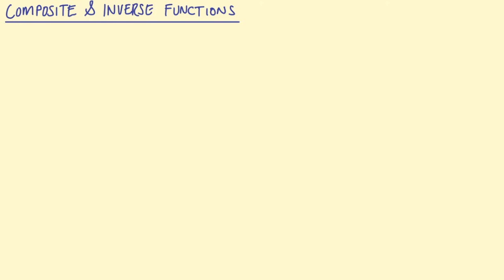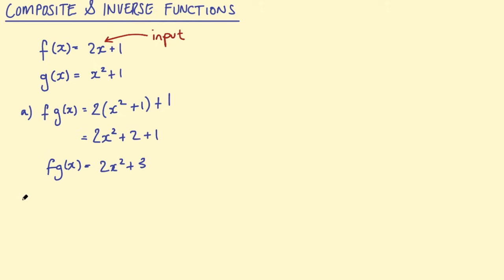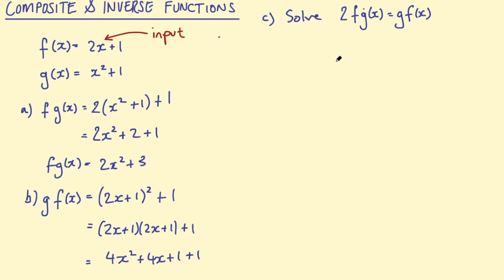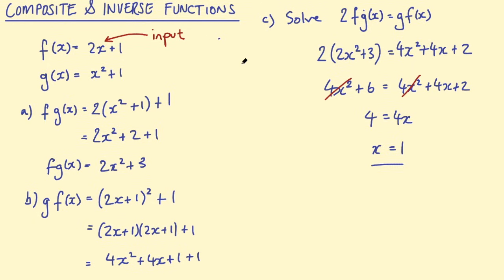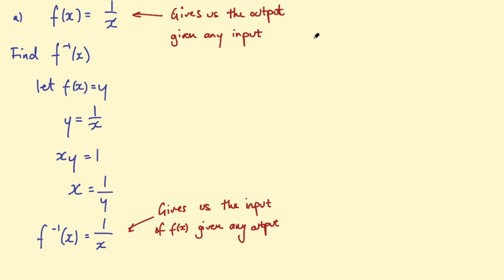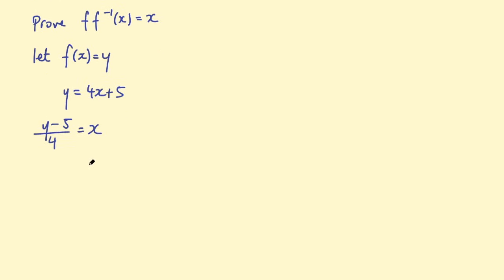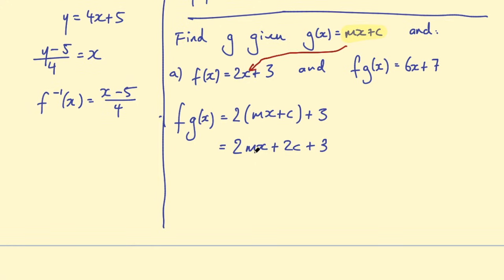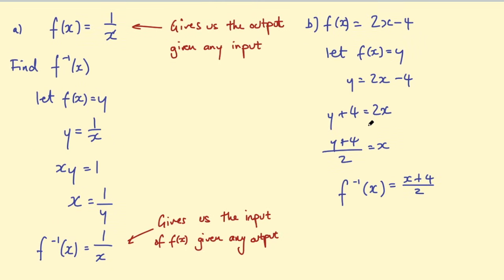Composite and Inverse Functions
An introductory video to composite and inverse functions.